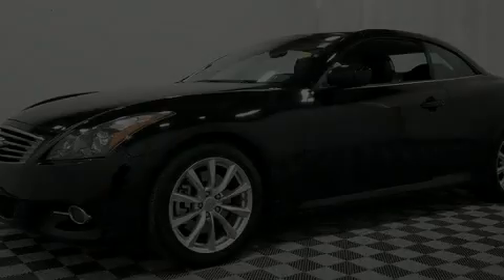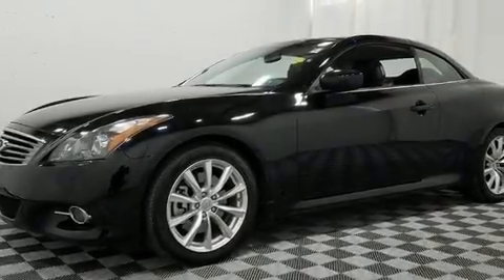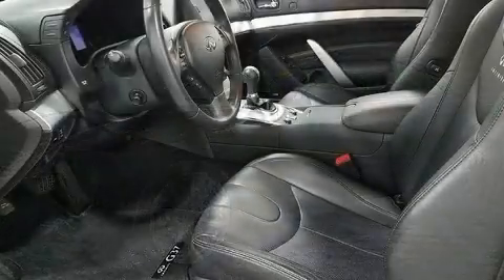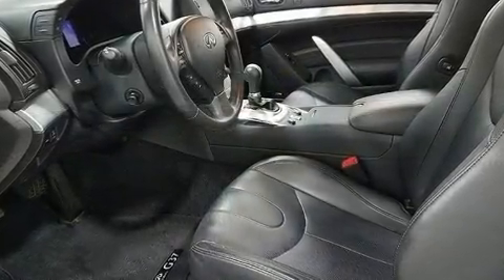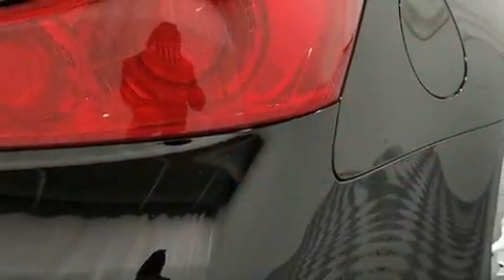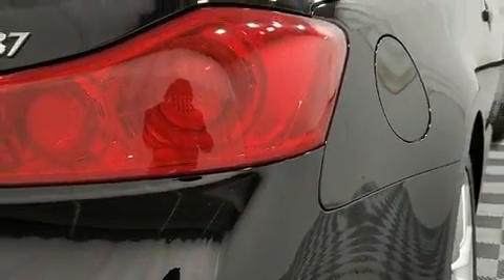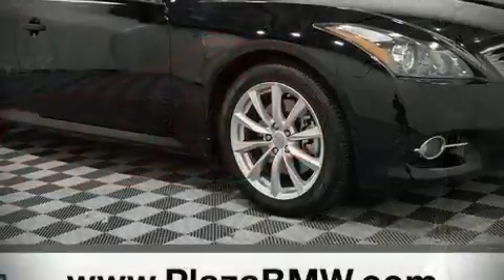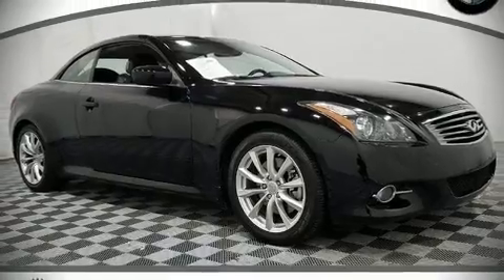2013 INFINITI G37 in Creve Coeur, MO 63141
Plaza BMW
11858 Olive Blvd

Climb inside the 2013 INFINITI G37. With just over 25,000 miles on the odometer, this vehicle glistens in the crowded convertible segment! INFINITI made sure to keep road-handling and sportiness at the top of it's priority list. It features an automatic transmission, rear-wheel drive, and a refined 6 cylinder engine. INFINITI prioritized handling and performance with features such as: variably intermittent wipers, heated seats, air conditioning, a power convertible roof, power windows, remote keyless entry, and power seats. With high intensity discharge headlights illuminating your path, you'll always appreciate maximum visibility. Curtain airbags combine with standard stability control in creating a comprehensive safety network. A Carfax history report indicates just one previous owner. We have a skilled and knowledgeable sales staff with many years of experience satisfying our customers needs. We'd be happy to answer any questions that you may have.